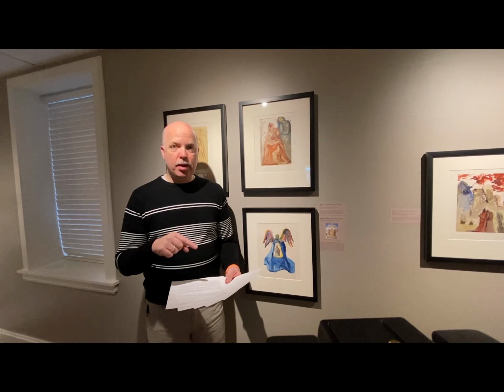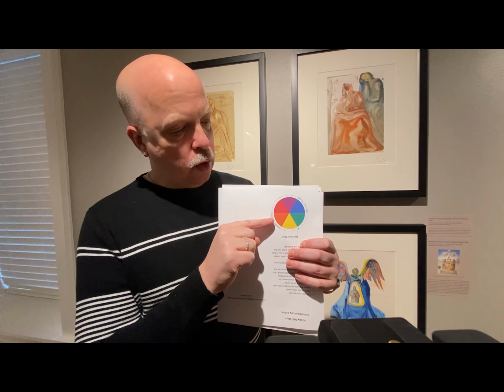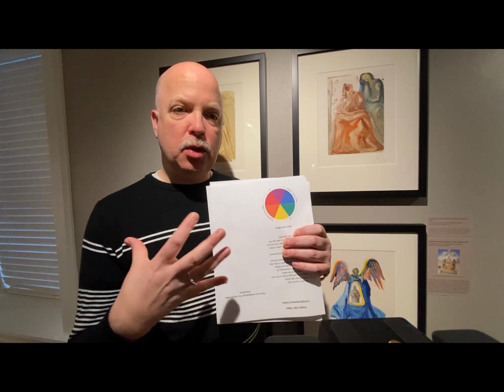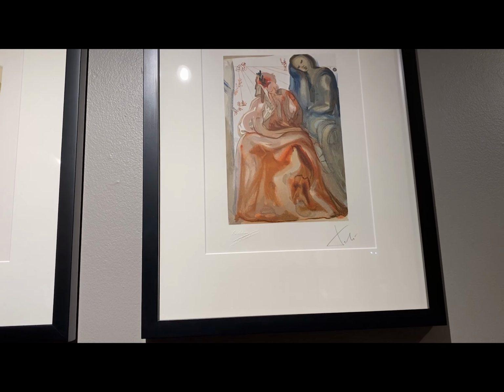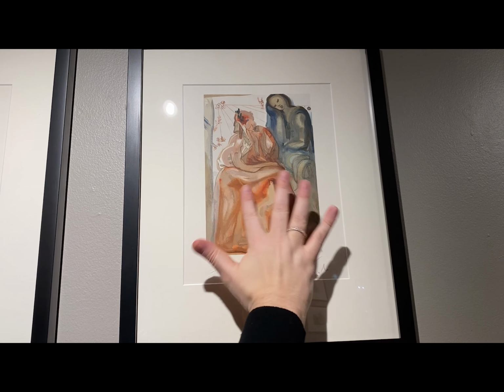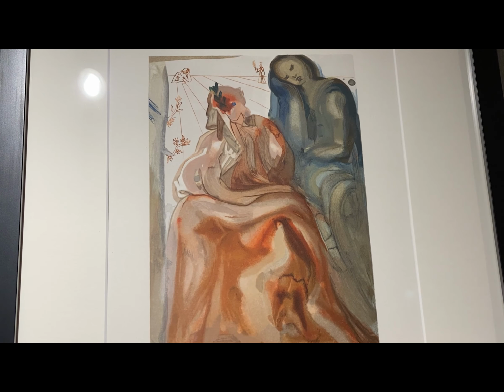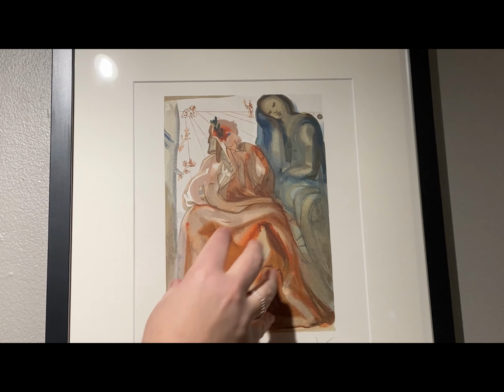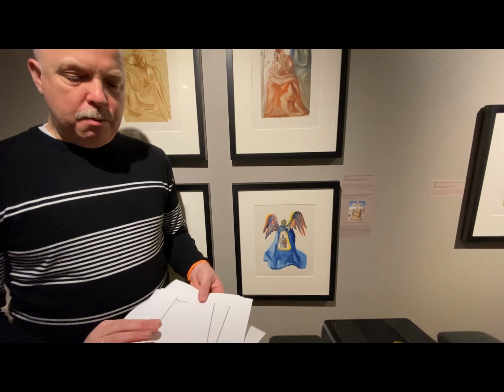Dali-Days: Complementary Colors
As part of this week's Holiday (Dalí-Day) Celebration, Curator Ryan Grover will teach Biggs Kids about  the artist  Salvador Dalí, while exploring surrealism and the use of complementary colors in his works. Children will learn how to use the color wheel to identify complementary colors to use in their own art work.